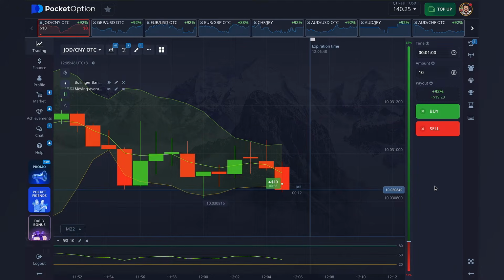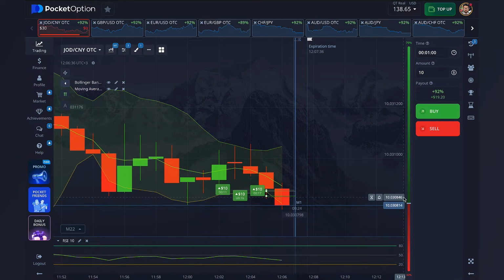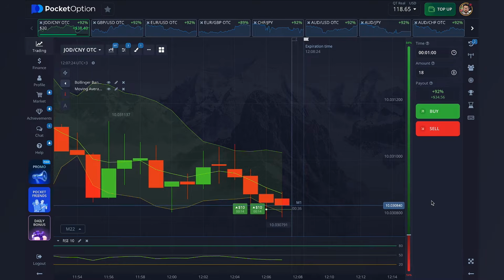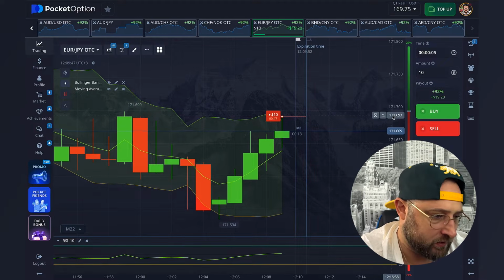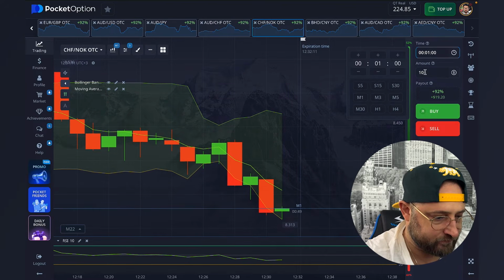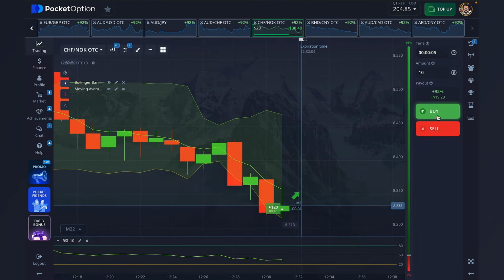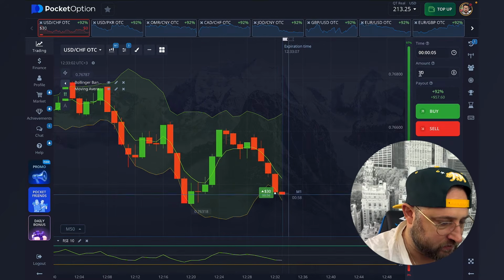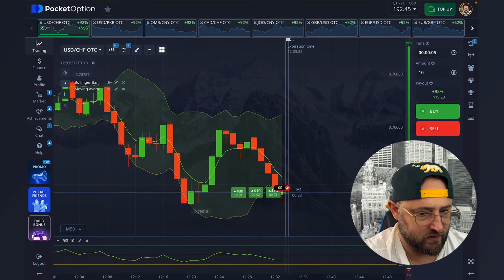How I Boosted My Pocket Option Account: $100 Deposit + $50 Bonus Strategy Explained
In this video, I explain why your initial deposit really matters — and how to properly use bonus funds to scale up your account faster and smarter.
Starting with $100 + a $50 bonus, I demonstrate how I structure my trades, manage risk, and grow the account using real Pocket Option strategies.
Perfect for beginners who want to learn how to build momentum without blowing the account.

📌 What’s inside this video:
– $100 deposit + $50 bonus explained
– Bonus rules you must know
– My strategy for trading with bonus
– Real trades and live results
– How to avoid beginner mistakes